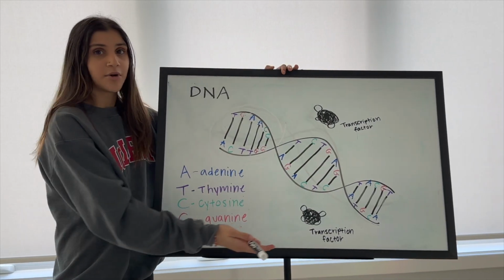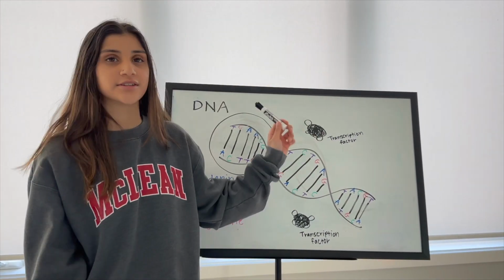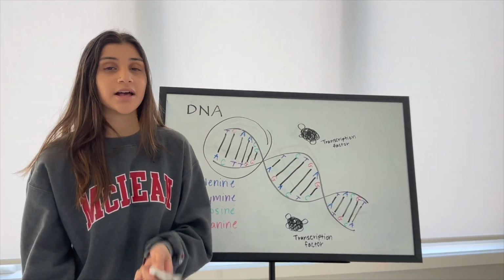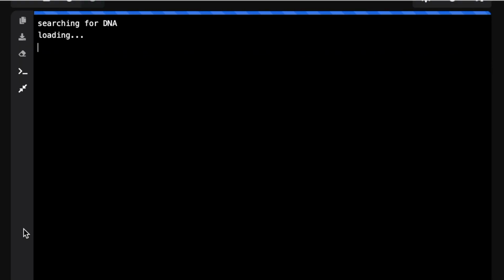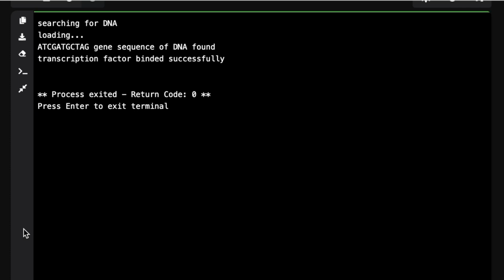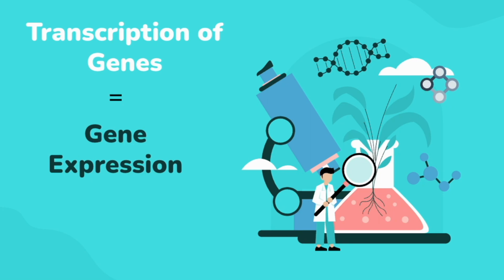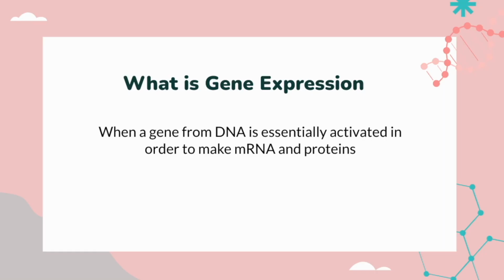Gene Expression and Transcription Factors Explained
Learn more on how transcription factors regulate gene expression, what gene expression is, and how gene expression is measured! It's truly incredible.